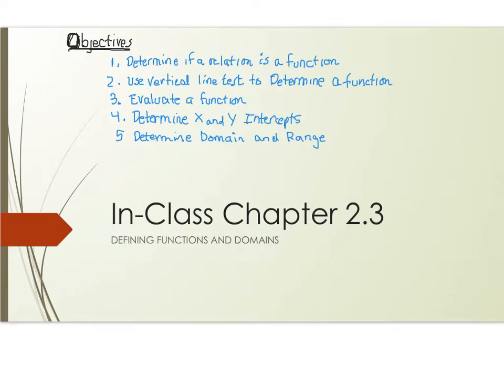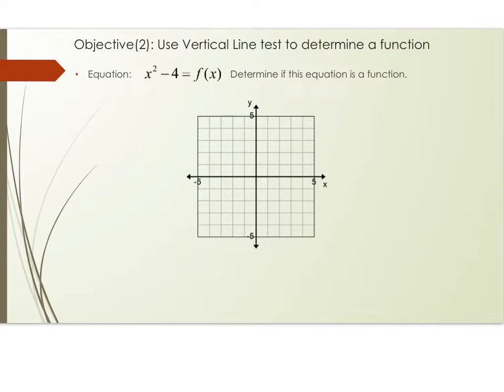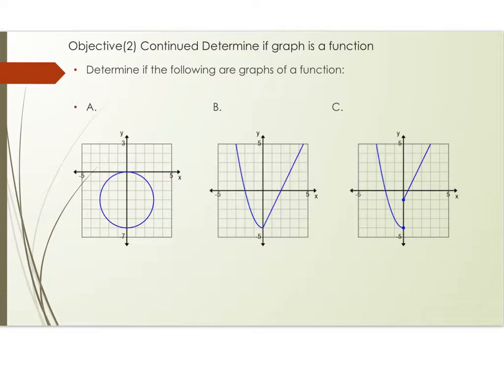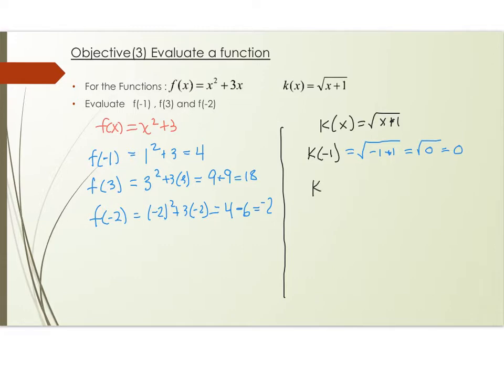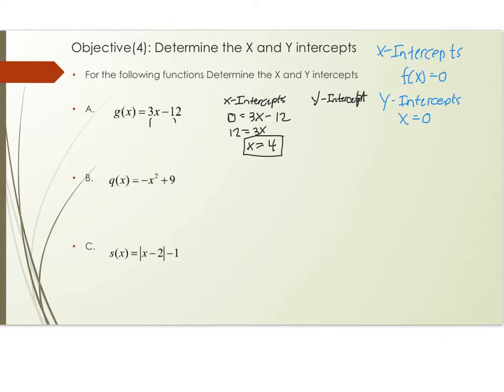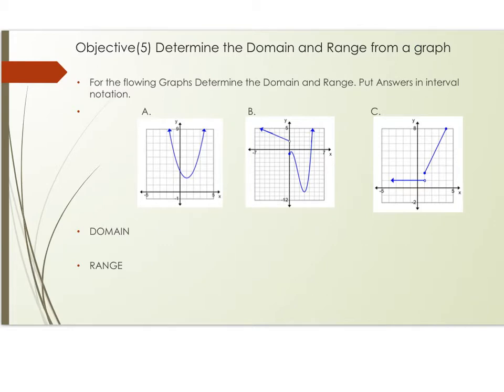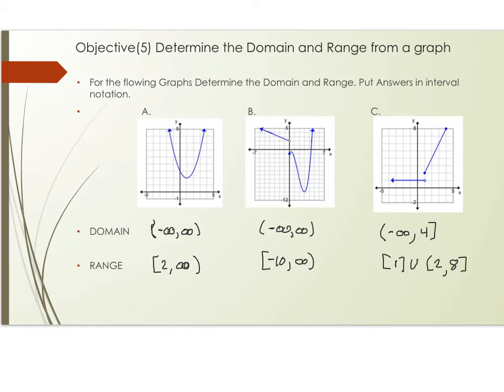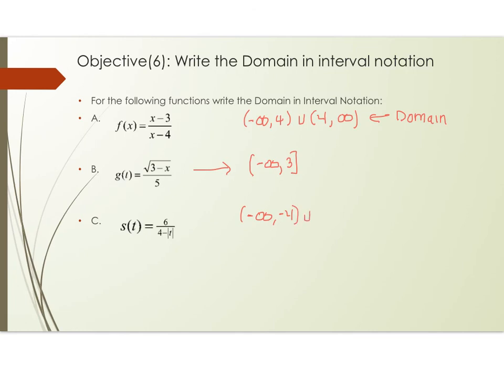College Algebra: Functions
Definition of a function: Determining Domain and Range